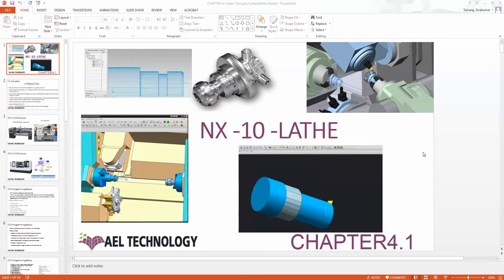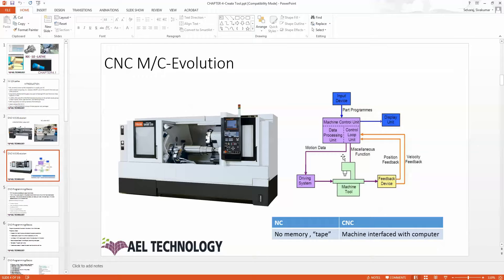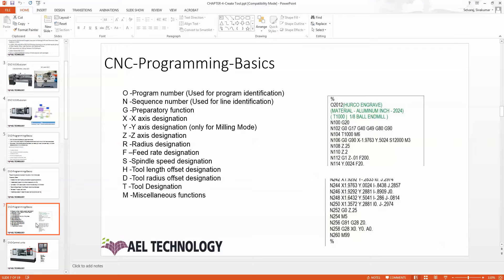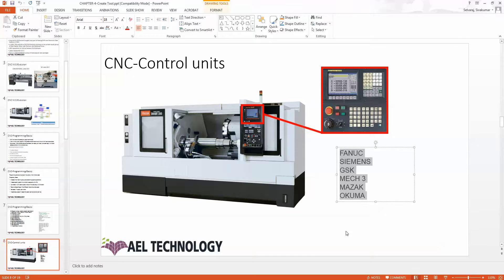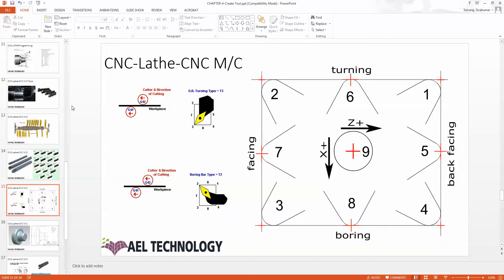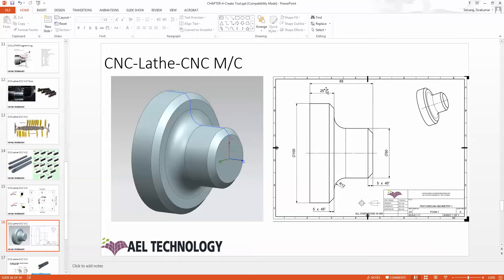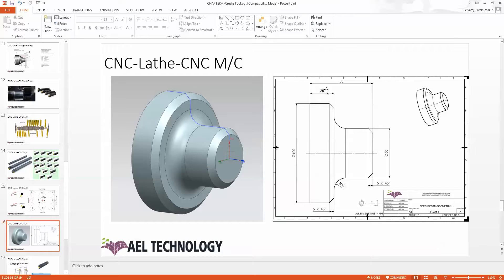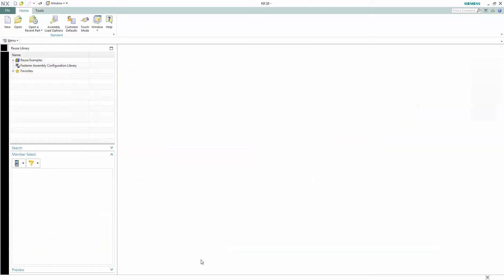Advanced Training on Turning Using Unigraphics-NX-10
CHAPTER-1

CHAPTER-2

CHAPTER-3

Create Geometry

Create Tool

Create Operation

Create Program

Create Method

Extract Geometry

Display Group

CHAPTER-3

Create Geometry

CHAPTER-4

Create tool

CHAPTER-5

Facing

Turning

Boring

Groove

Hole making

Part off……Etc

CHAPTER-6

CHAPTER-7

Create Program

Create Method

CHAPTER-8

CHAPTER-9

Simulate Machine

CHAPTER-11

Post Processor

CHAPTER-12

Shop documentation

Project-1

Project-2

Project-3

Project-4

Project-5

Project-6